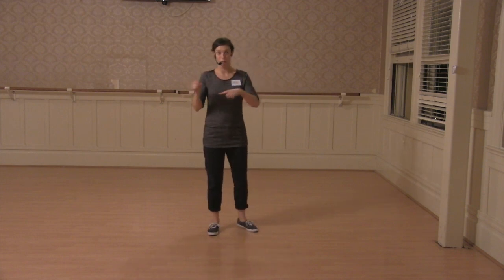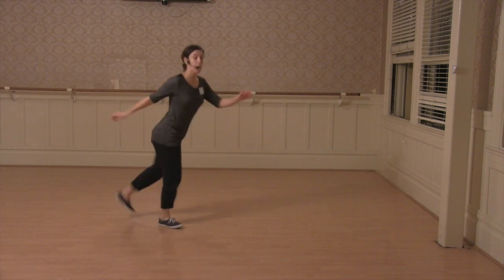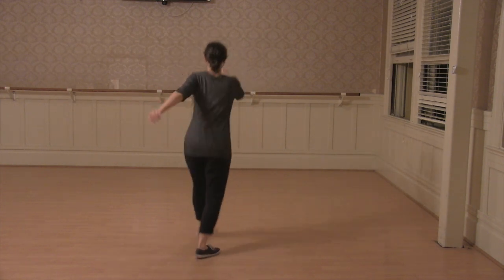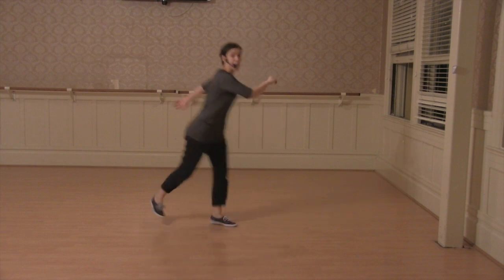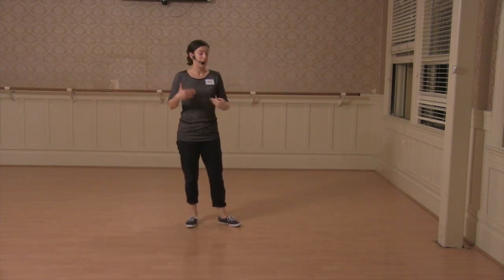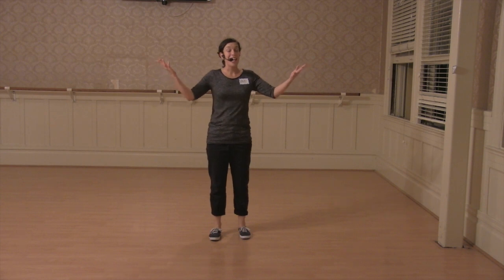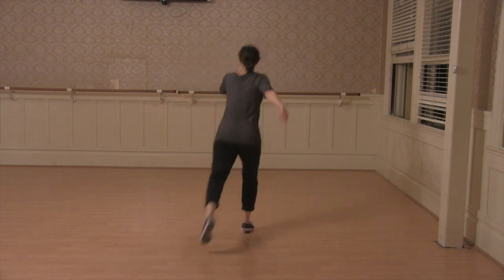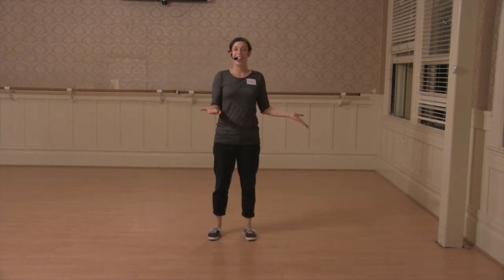September 2015 — Solo Jazz — Week 1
Ann reviews the vernacular jazz steps from this week's Solo Jazz class!

Instructor: Ann Mony